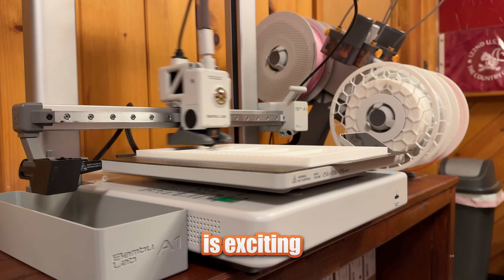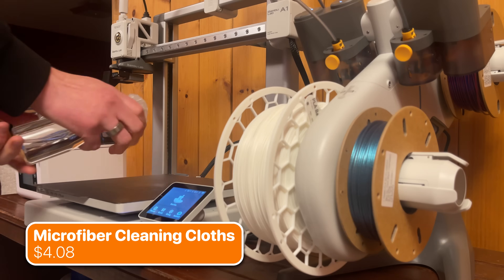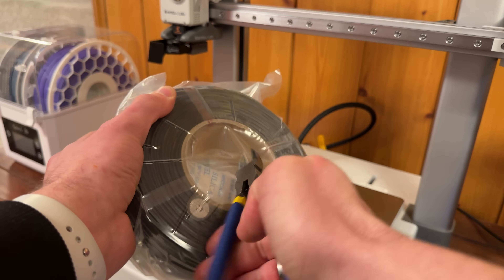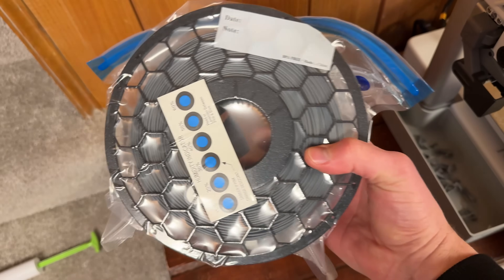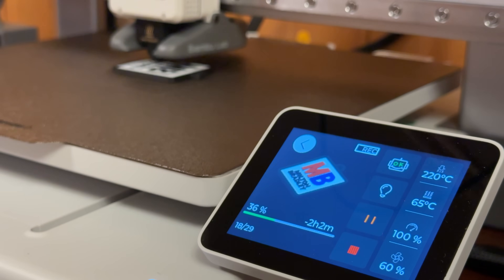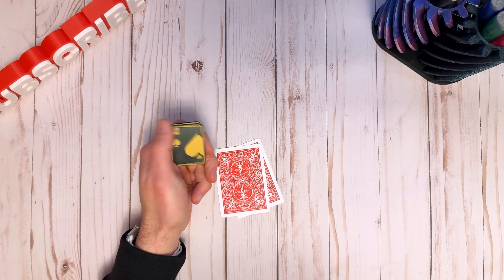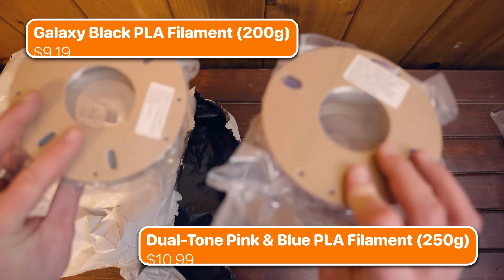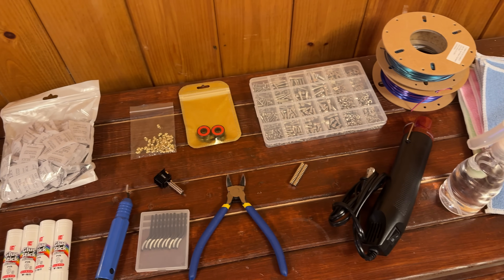Must-Have 3D Printing Accessories from Temu!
Learn about the different tools and accessories you may need when you first get started with 3D printing!

Bambu Lab A1 Combo
Isopropyl Alcohol
Starbond Medium CA Glue
Sovol Filament Dryer

0:00 Introduction
0:29 Clean-Up Tools
1:38 Filament Care & Storage
2:18 Hotends
3:06 Additional Hardware
4:24 Unique Filament
4:44 Just For Fun
5:08 Bottom Line